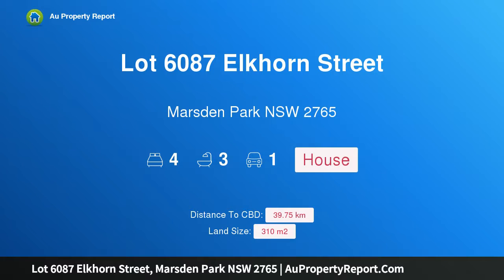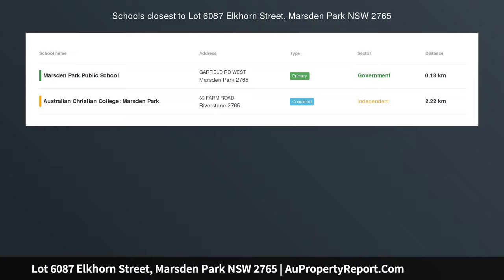Lot 6087 Elkhorn Street, Marsden Park NSW 2765 | AuPropertyReport.Com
Lot 6087 Elkhorn Street, Marsden Park NSW 2765
Property Type: house
Bedrooms: 4
Bathrooms: 4
Car Space: 1
Lot 6087 - Arizona 24